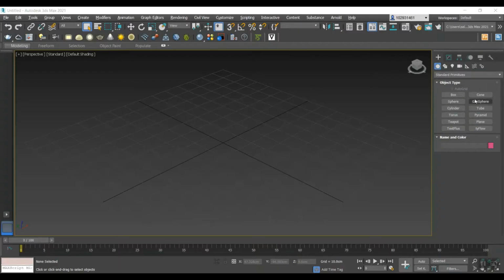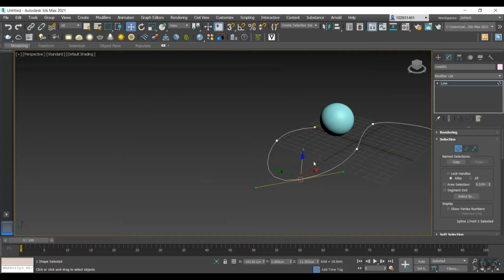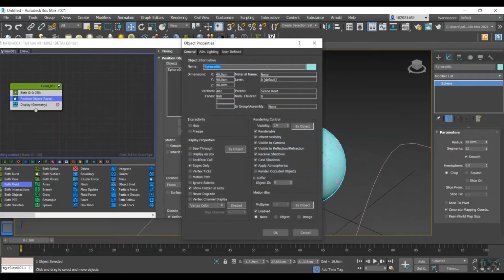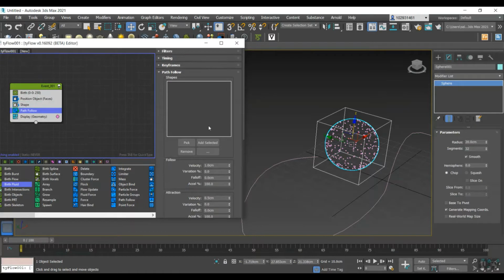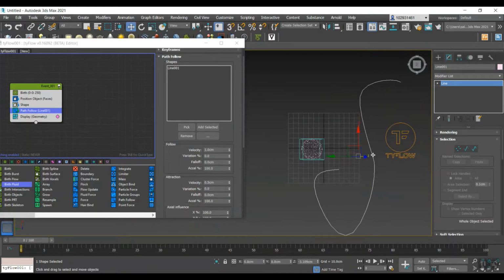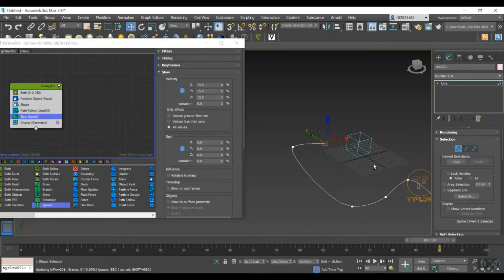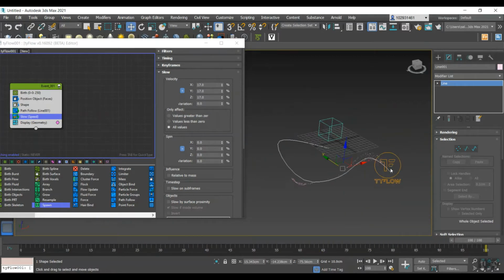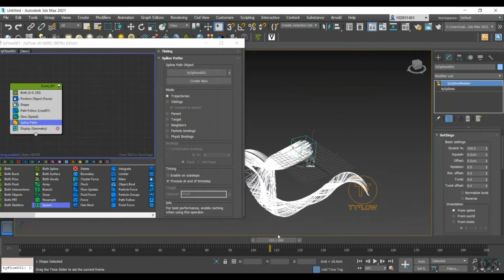Tutorial 10 TYFLOW TYSPLINE